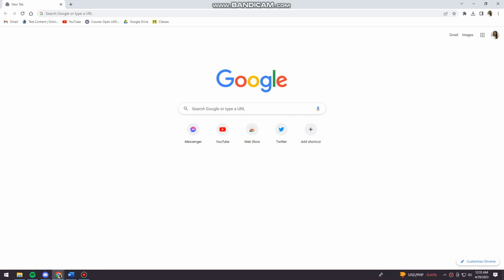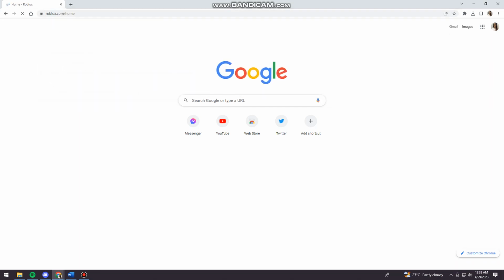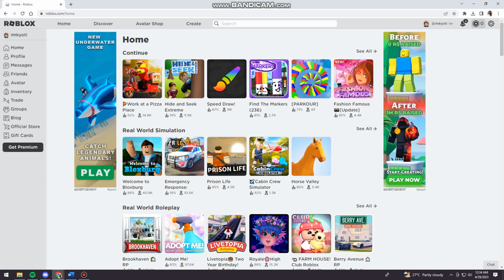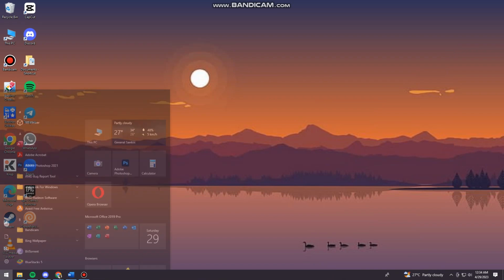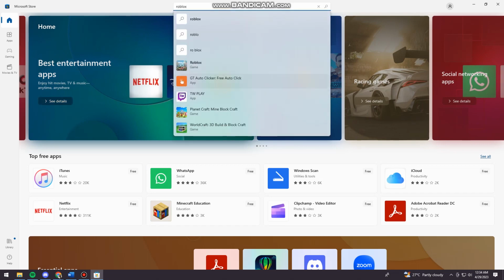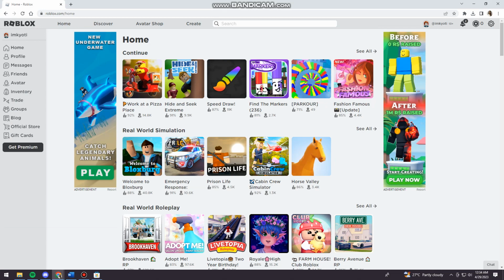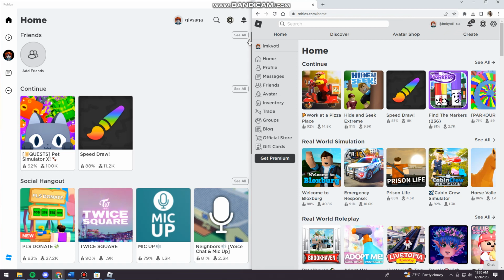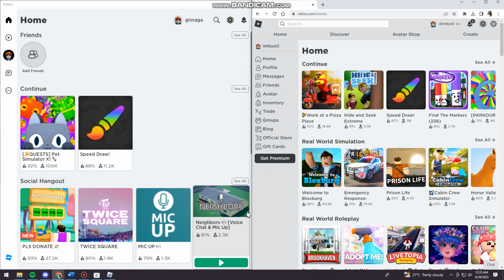How To Use 2 Roblox Accounts On 1 PC (2023 Guide)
Learn How To Use 2 Roblox Accounts On 1 PC (2023 Guide).In this tutorial, you will learn how to use two Roblox accounts on one PC. This is useful for those who want to have multiple accounts for various purposes or for those who share a PC with someone else who also uses Roblox.

Here are the steps to use multiple roblox accounts at once:

Open your web browser and go to the official Roblox website.
Log out of your current Roblox account if you are already logged in.
Open a new tab in your web browser and go to the Roblox website again.
Once you have created the new account, log in to it.
Now you can switch between your two Roblox accounts by logging out of one and logging in to the other.
Alternatively, you can use the Roblox Player launcher to open two instances of Roblox on your PC. Here's how to do it:

Open the Roblox Player launcher on your PC.
Log in to your first Roblox account.
Open a new instance of the Roblox Player launcher by double-clicking the icon again.
Log in to your second Roblox account in the new instance.
Now you can play games on both accounts at the same time on your PC.
That's it! You can now use two Roblox accounts on one PC by either logging in and out of each account on the web browser or by using two instances of the Roblox Player launcher.